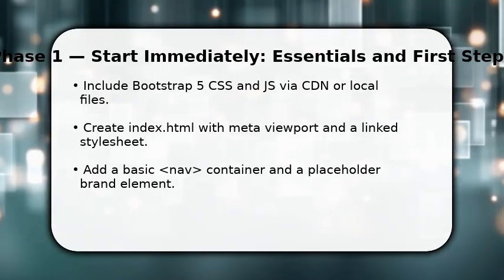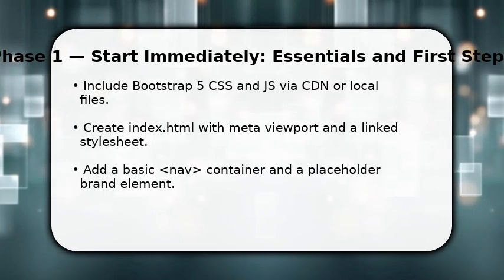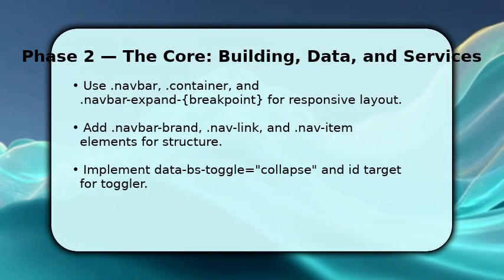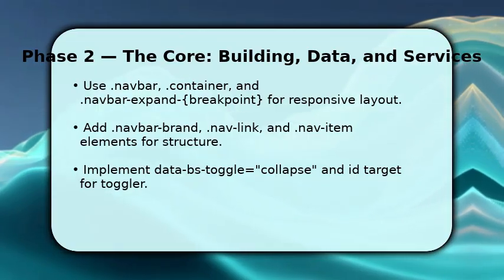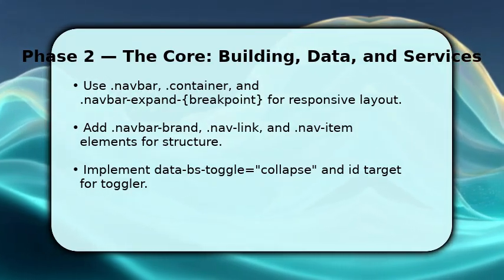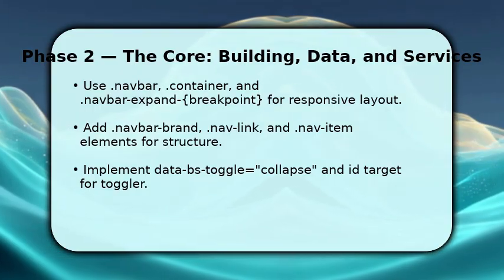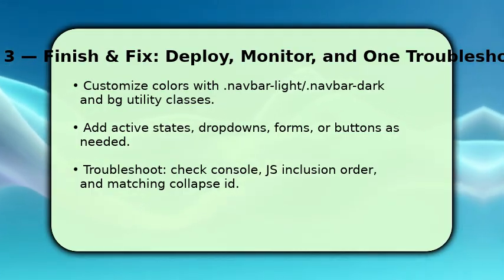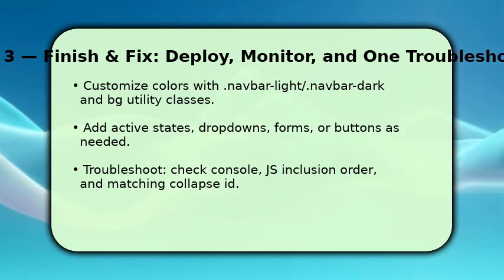How to Create Navigation Bar Using Bootstrap 5 - Full Guide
How to Create Navigation Bar Using Bootstrap 5 - Full Guide | 🔒 Surfshark VPN Deal — Stay private and secure. $1.99/mo + 3 Months Free ▸

Dive into the world of web design as we unveil a comprehensive guide on crafting an elegant navigation bar using Bootstrap 5. This tutorial covers essential steps, from setting up your HTML structure to applying responsive styles and adding interactive elements for enhanced user experience.

Bootstrap 5, create Navigation Bar, HTML Structure, Responsive Design, Interactive Elements, Web Development Guide, CSS Styling for Navbar, Mobile Compatibility